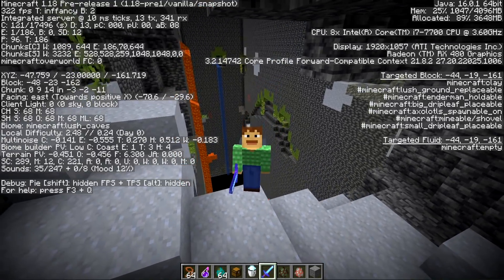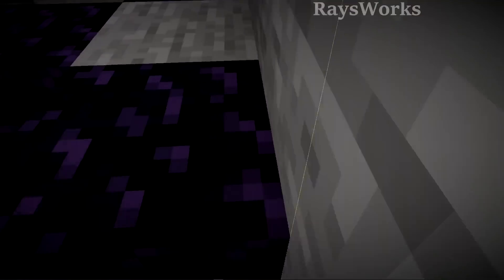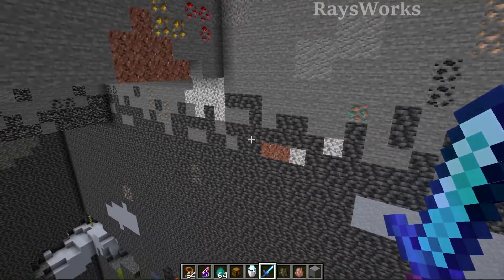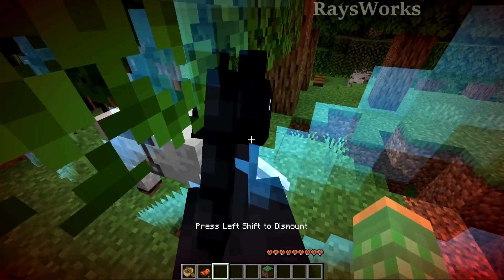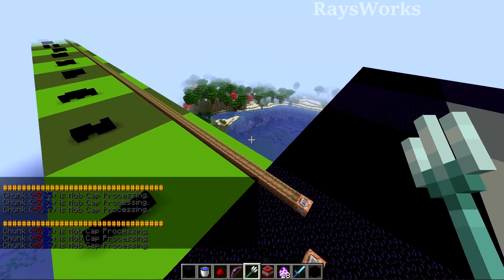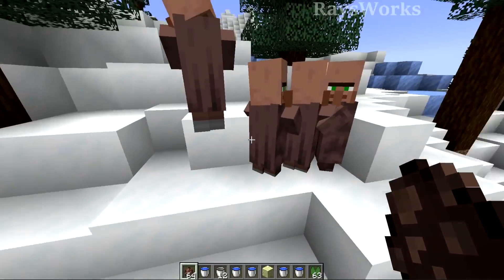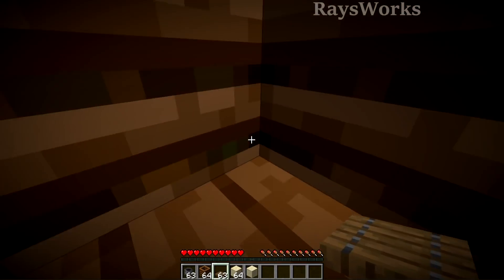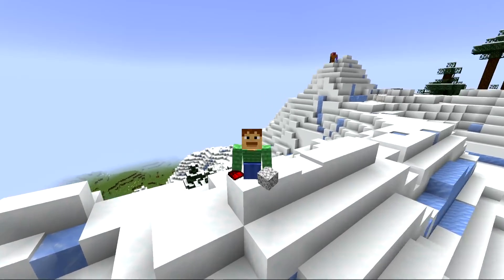FIRST 1.18 Pre-Release! | Bedrock Voids, Chunk Loading Fixed, Amplified Back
Minecraft 1.18 pre release 1, the caves and cliffs update part 2, is out! Comes with bedrock voids, biome blending, new caves, chunk loading fixed, amplified, large biome world, world border change and many bug fixes. More 1.18 News videos

0:00 Intro
0:21 New features
4:56 bug fixes

Optifine: optifine.net/
Mcedit: mcedit.net/
FIRST 1.18 Pre-Release! | Bedrock Voids, Chunk Loading Fixed, Amplified

Minecraft: minecraft.net

Rays Works
RaysWorks